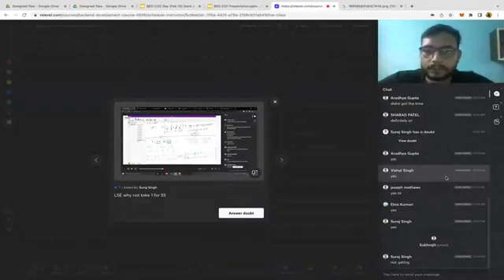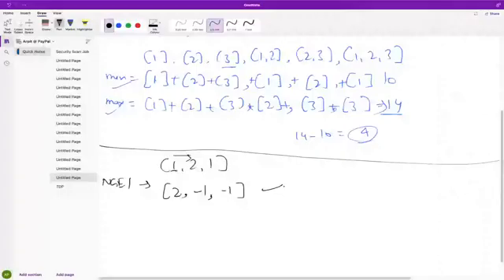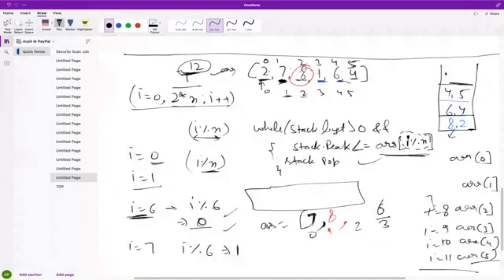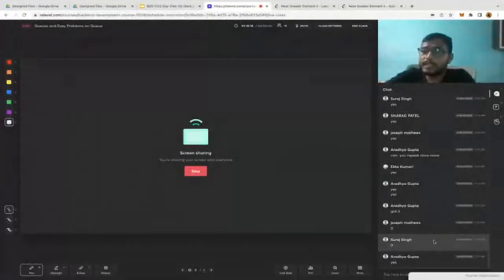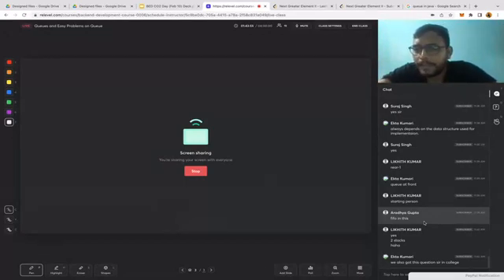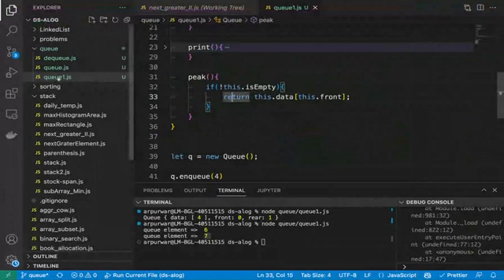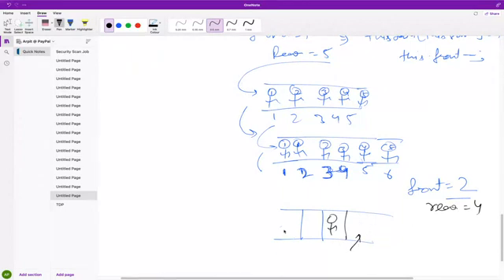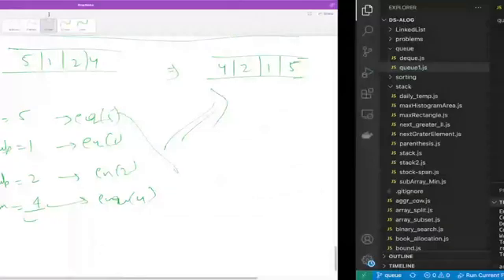DAY 102 Queues and Easy Problems on Queue